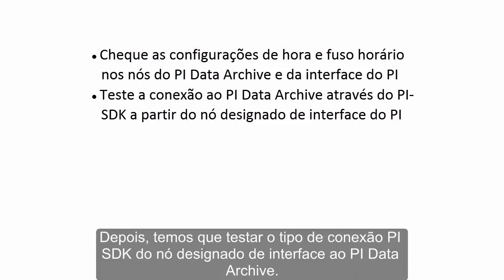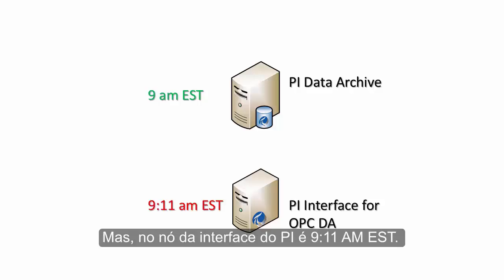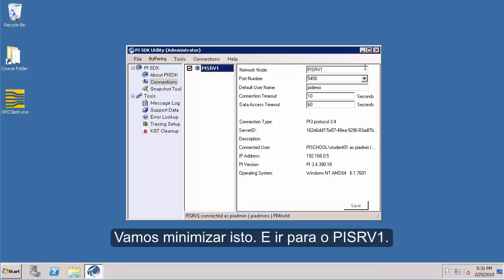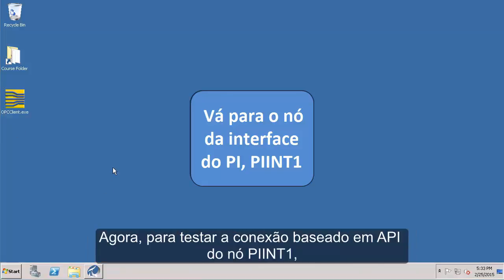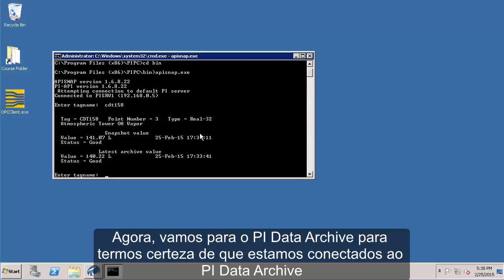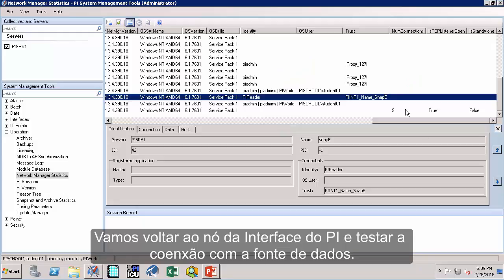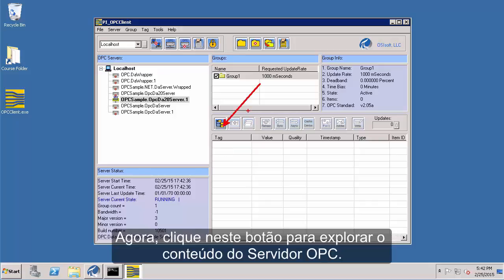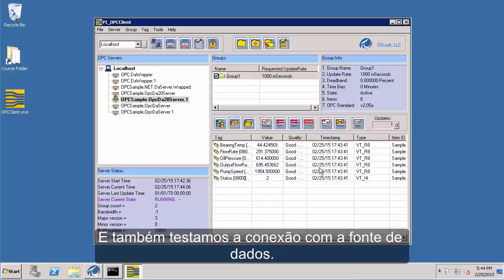OSIsoft: Cumprir Pré Requisitos da Interface do PI antes da sua Configuração